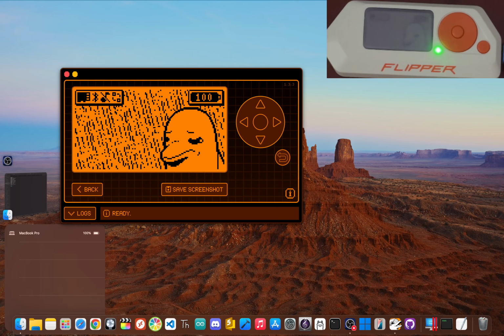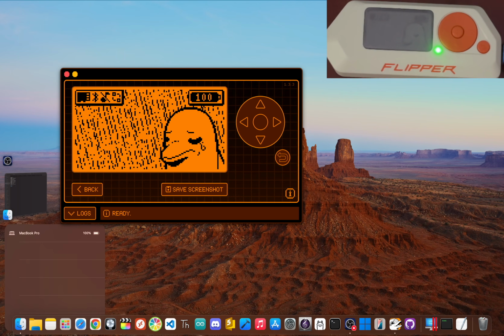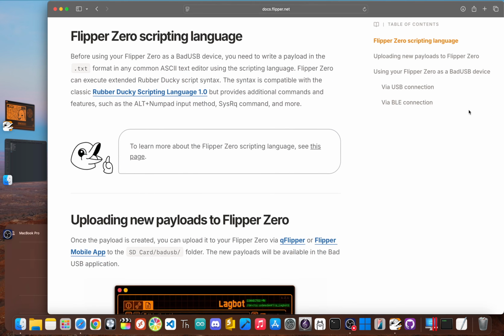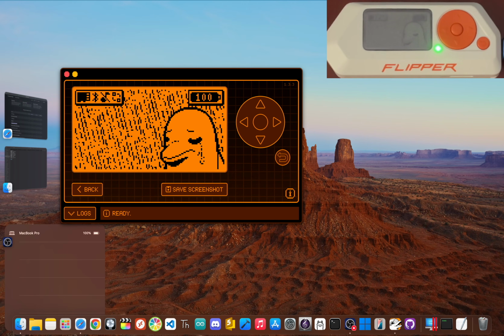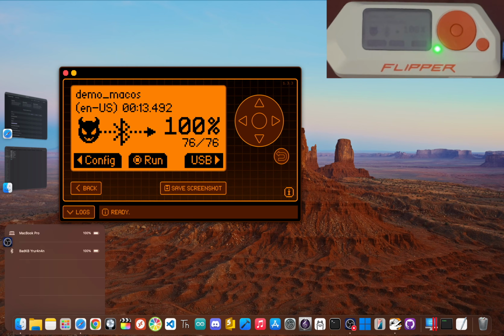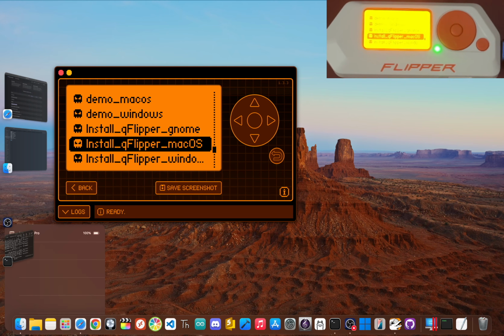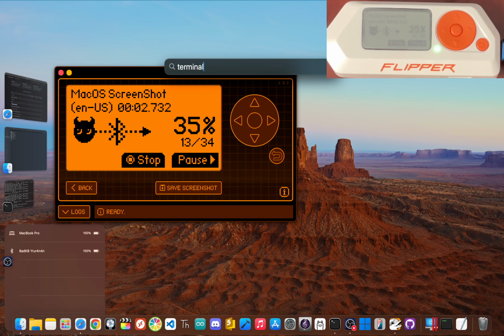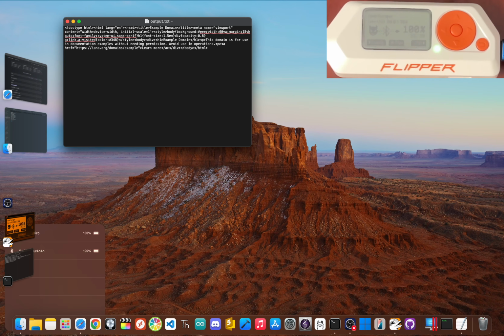5 Flipper Zero Keyboard Hacks: BadUSB Explained!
5 Flipper Zero Keyboard Hacks: BadUSB Explained!

Want to see more of what the Flipper Zero can do? Give these 5 apps a try. It's perfect for beginners interested in ethical hacking.